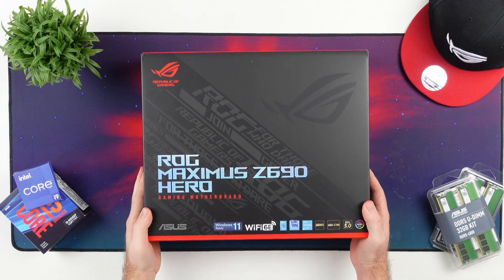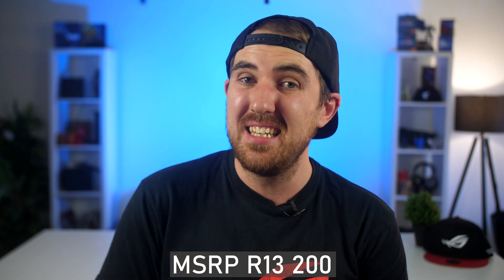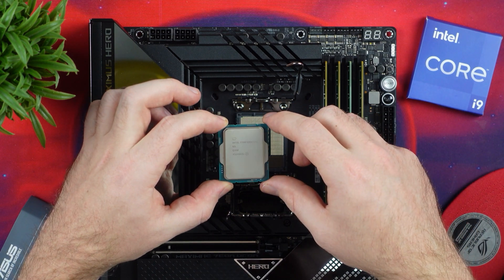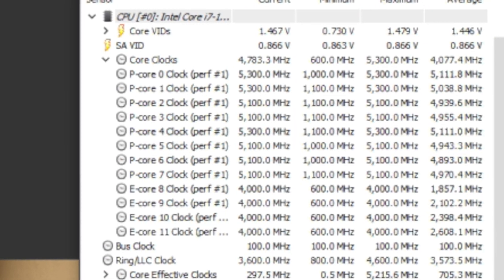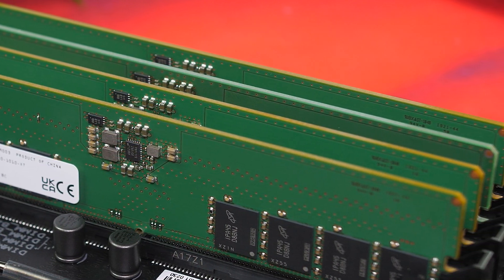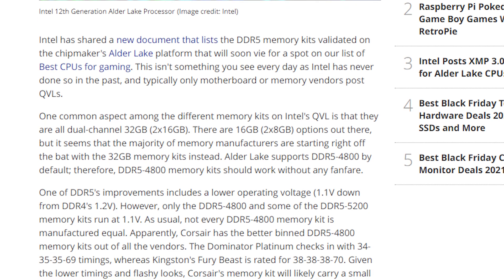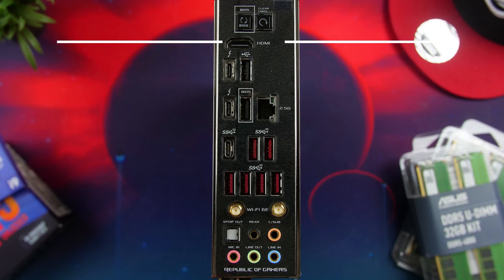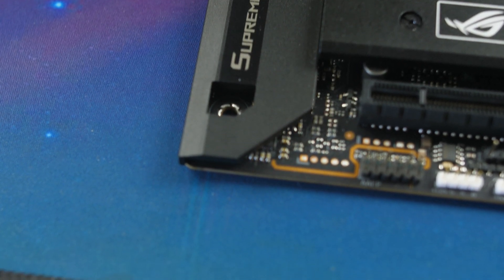ASUS ROG Maximus Z690 Hero Review with i7 12700K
It's time for the new Intel i7 12700K to show its stuff and show that Intel is back and back BIG. We pair up the i7 12700K with the ASUS ROG Maximus Hero Z690 which is one of Asus's top of the range Z690 motherboards. It will be a perfect fit for either a i7 12700K or i9 12900K. But lets find out more about the ASUS ROG Maximus Hero Z690 and see how the i7 12700K performs.

Background Music